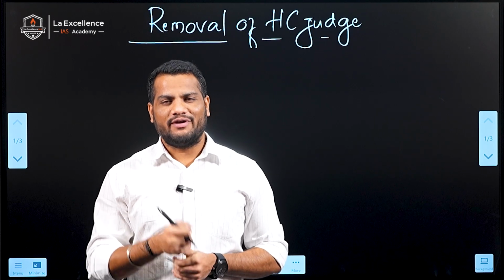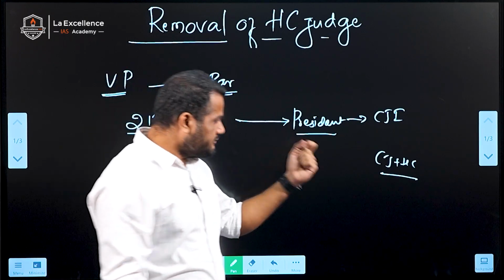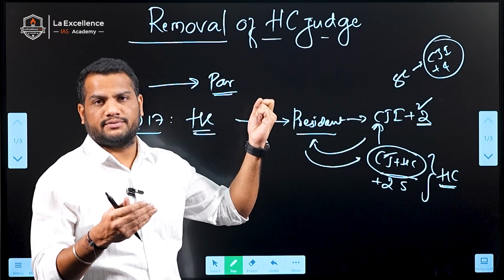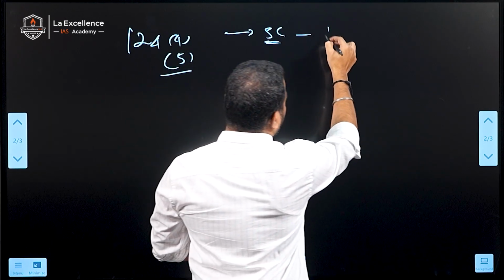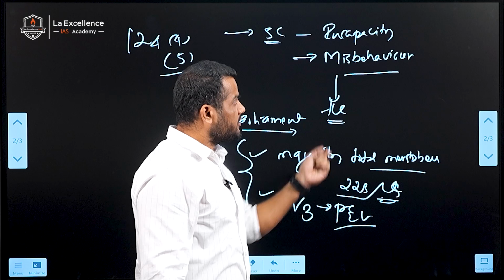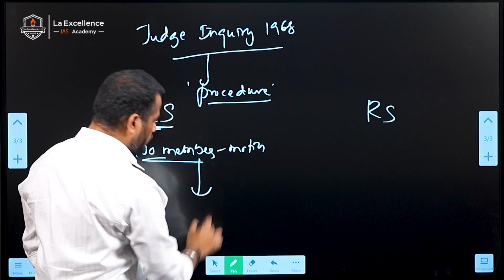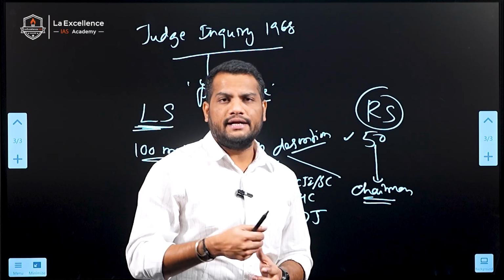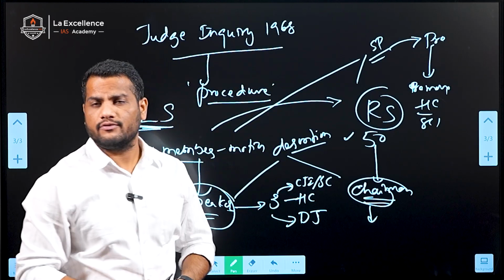How are High Court Judges Removed ? | Impeachment Process Explained | La Excellence IAS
How are High Court judges removed in India? This video explains the removal process under Article 217 & 124, grounds for impeachment, and key cases. A must-watch for UPSC aspirants, law students, and polity enthusiasts!